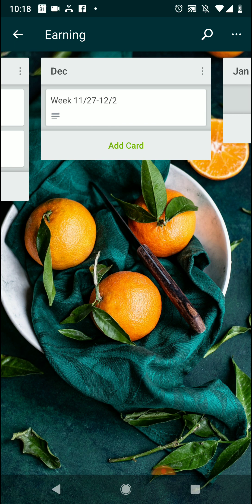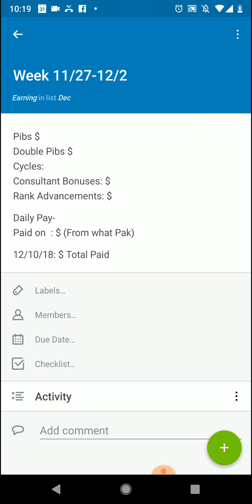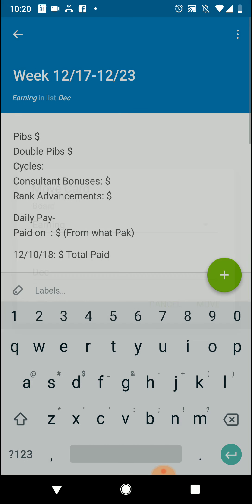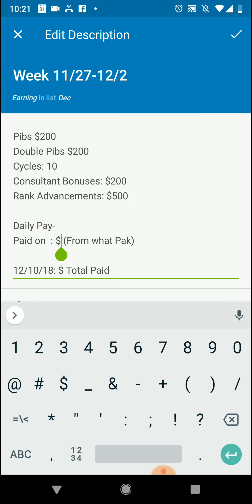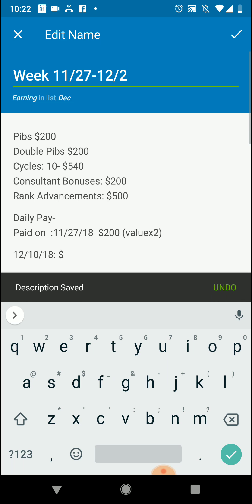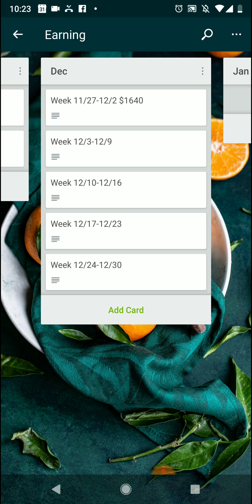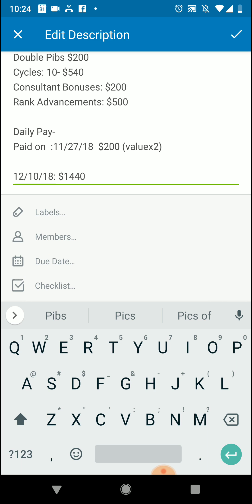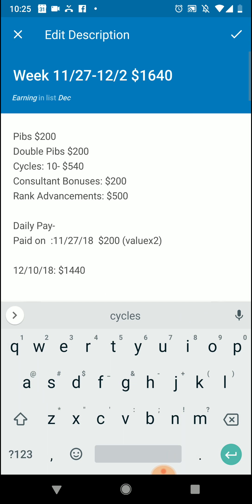Tracking your income in Trello - Isagenix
With Isagenix we get paid in so many ways we wanted a way to really track everything and know what's coming in before the Monday comes around and the text message comes in that we have been paid!

Don't have trello!? What are you waiting for!!??

Here is a great easy way to track what you are going to get and what you have been paid out in daily pay for the week as well!